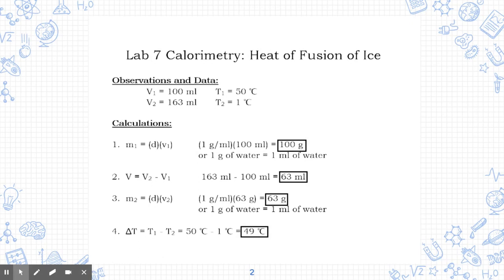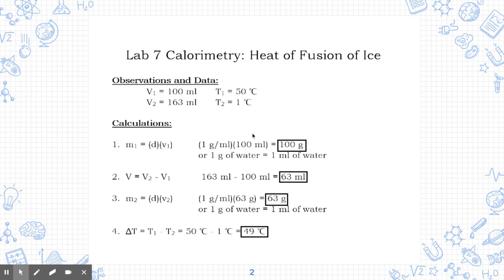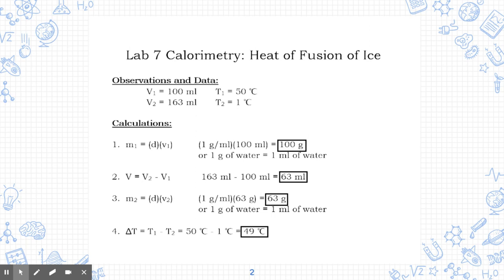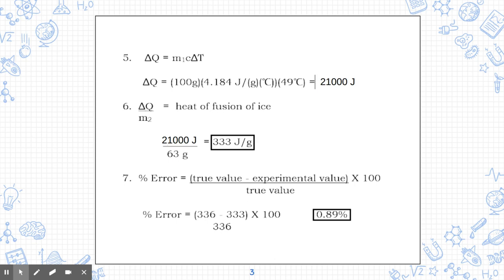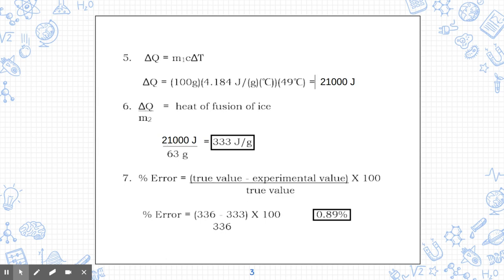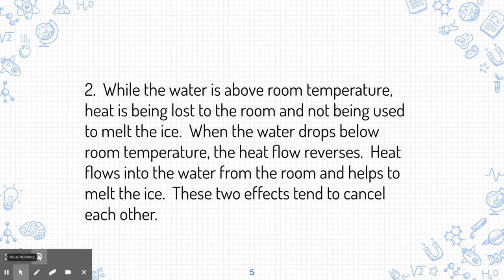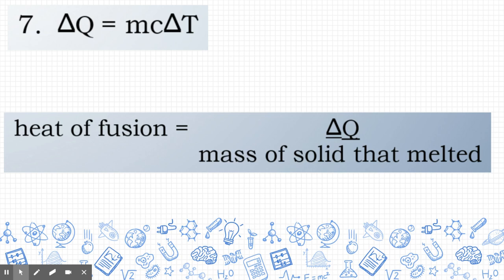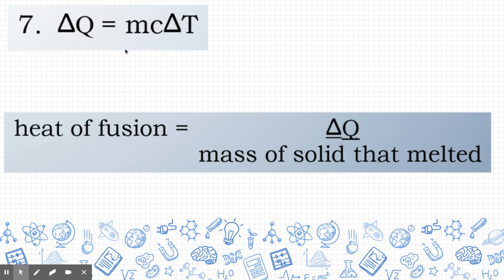Post Lab 7: Calorimetry: Heat of Fusion of Ice